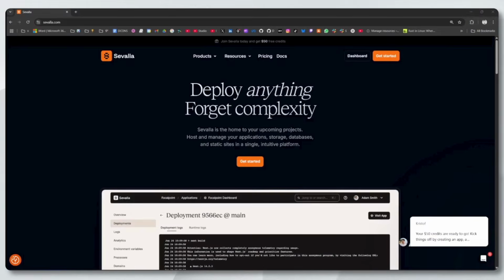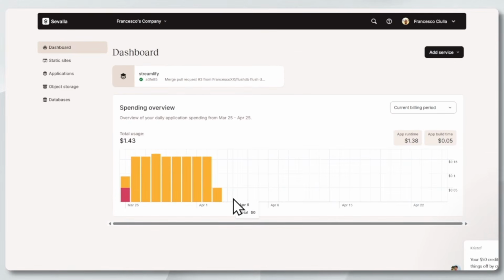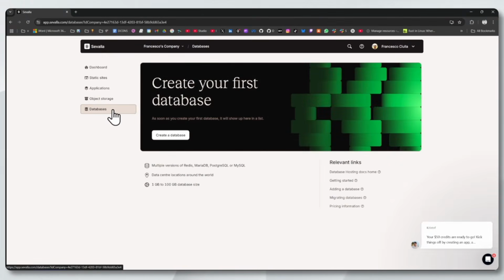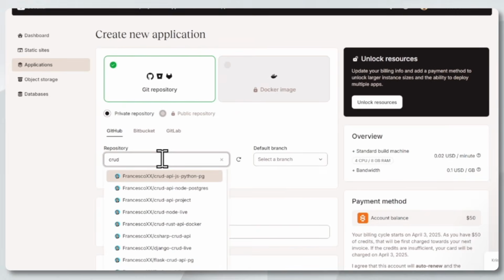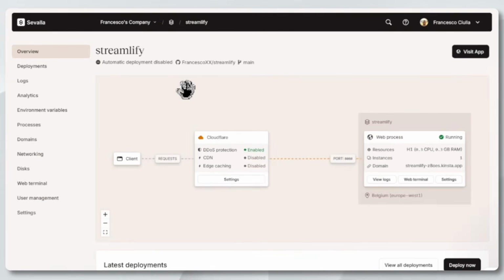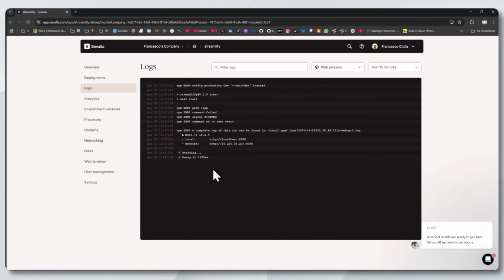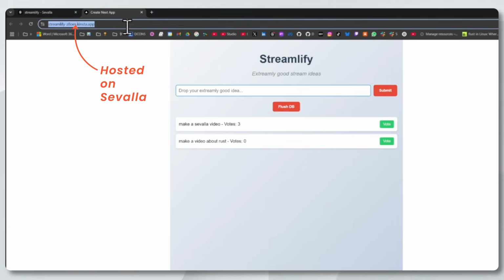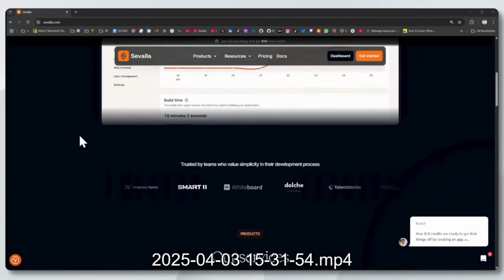Easy Deployment with Sevalla Hosting – Fast Setup for Your Next Typescript Project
Deploy your project in minutes with Sevalla Hosting. In this video, I walk through the setup process and show how easy it is to get started. Whether you're launching a website, app, or backend service, Sevalla makes deployment simple and efficient.

🔹 Quick setup walkthrough
🔹 Key features and tools
🔹 Ideal for developers and small teams
🔹 Why Sevalla might be the right hosting for you